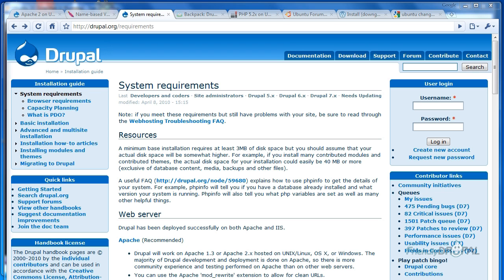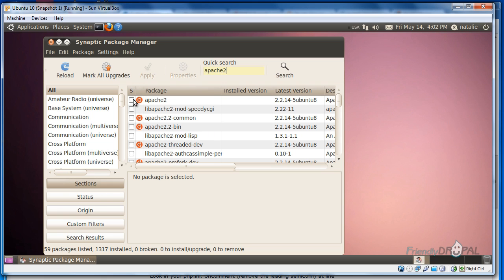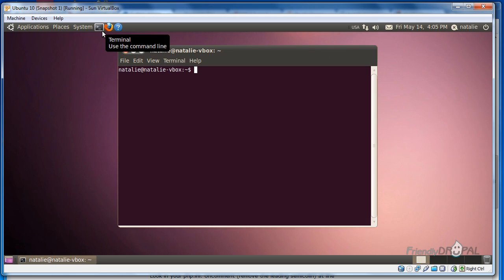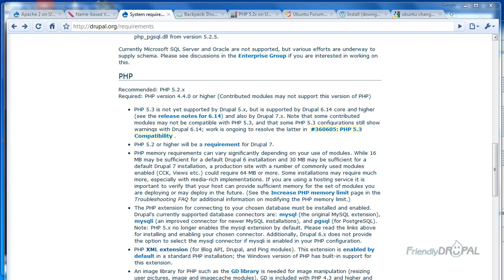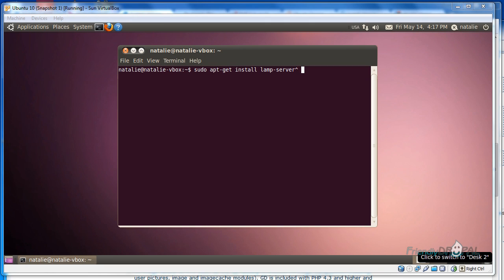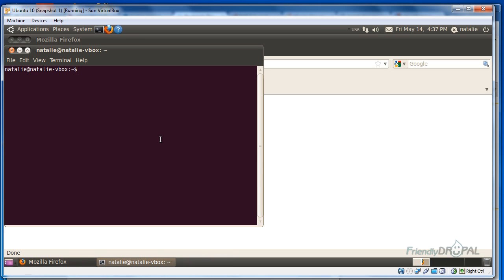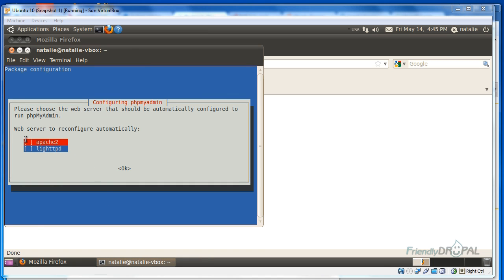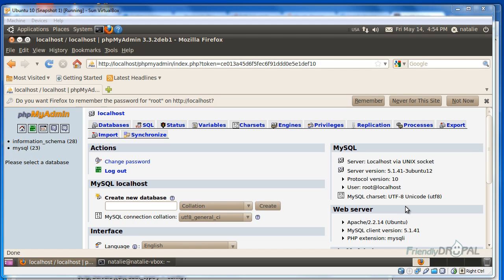Drupal Development on Ubuntu with Virtualbox. Part 2: Installing Apache, PHP, MySQL & phpMyAdmin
The next step to developing Drupal on Ubuntu is setting up Apache server with PHP 5, MySQL 5 & phpMyAdmin. In the first episode you're going to see how to install Virtualbox on your Windows machine and then create a new guest Ubuntu installation in order to run LAMP server and install Drupal later on.